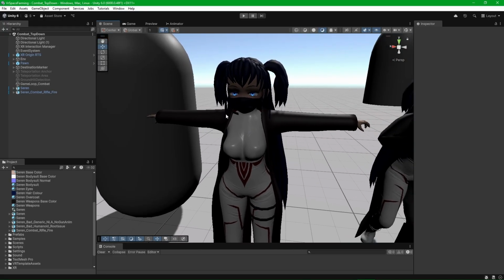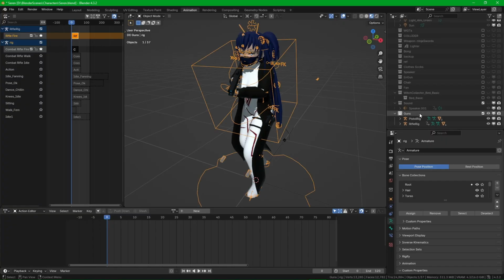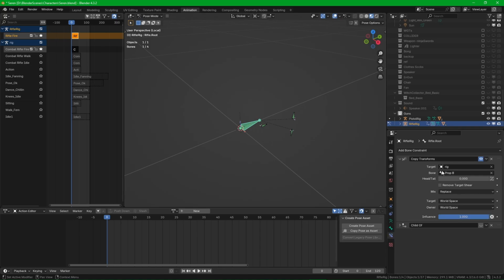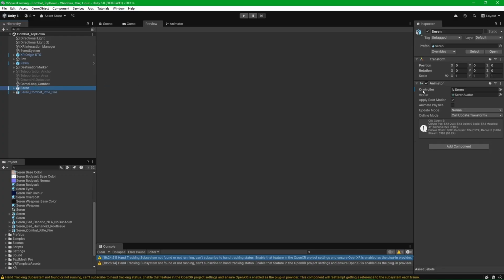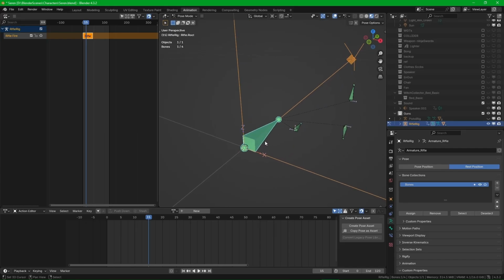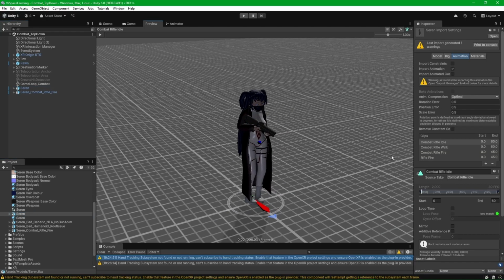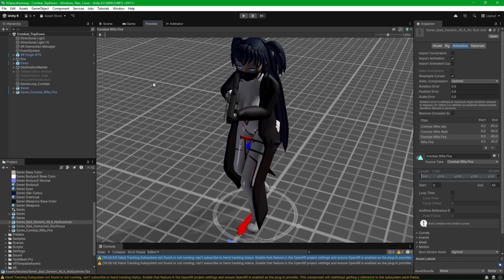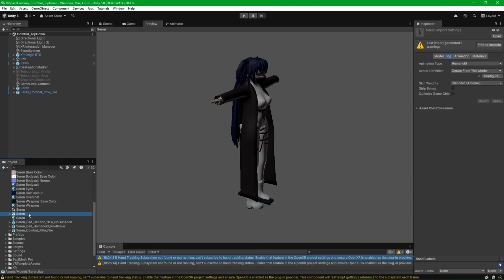Blender to unity with root motion and multiple armatures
(I have tried to record and explain this about 5 times. Hopefully this one is useful for someone - i think i cover everything lol)

Humanoid Animator Compatible, with multiple armatures and root motion.

-  You can have one top-level 'animator' inside unity,  that uses one 'animation clip'.
-  This one animation clip, can be used on a bunch of armatures imported from blender:.

This works with root motion, so it travels through world space and everything stays lined up.  You can swap out / switch on/off  the different child objects in unity easily. You can also choose to export the armature-specific 'animation clips' individually.  (clips contain only their own animation data, related to their own armature)

This is shown here with a character with an animated weapon(s)  - but in theory this could be used for different clothes, different hair styles.. a character + a mount, etc.